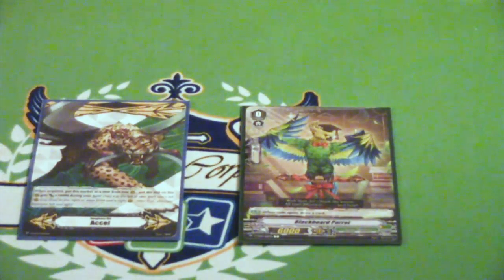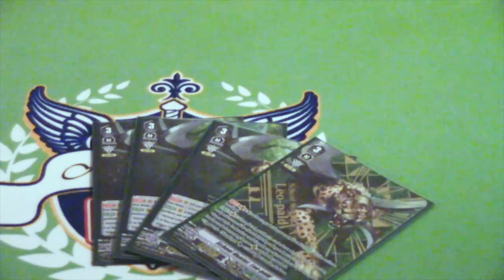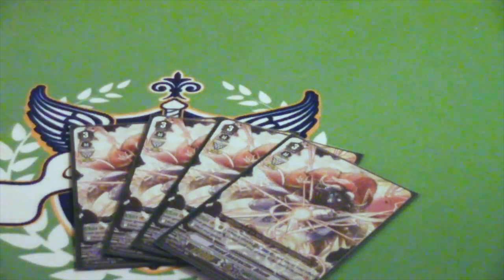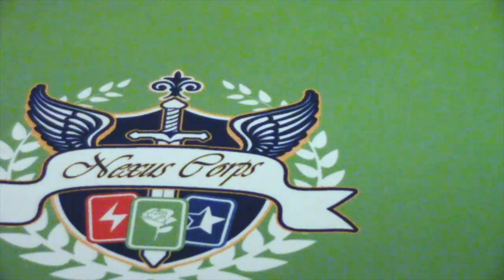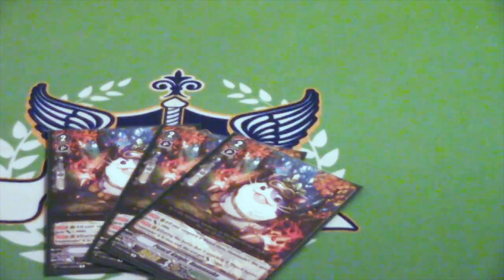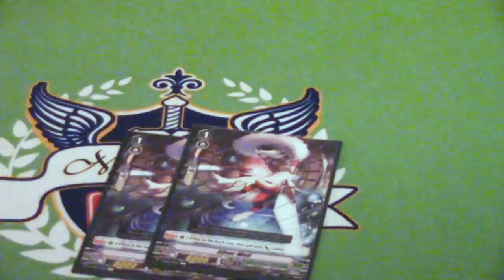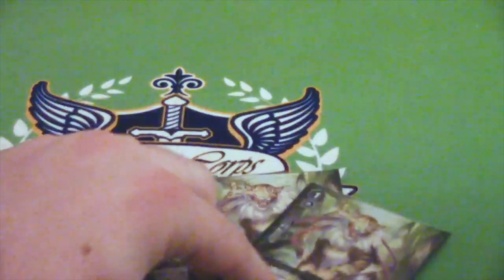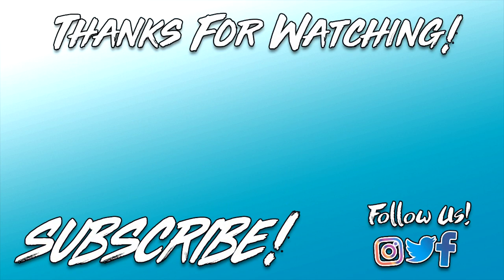School Hunter, Leopald: Great Nature Deck Profile! | Standard | Cardfight!! Vanguard (V Series)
Here's Atlas' Great Nature Standard Deck. Enjoy the video!